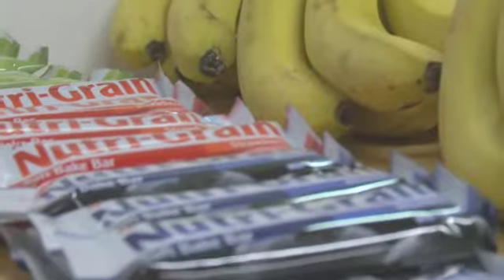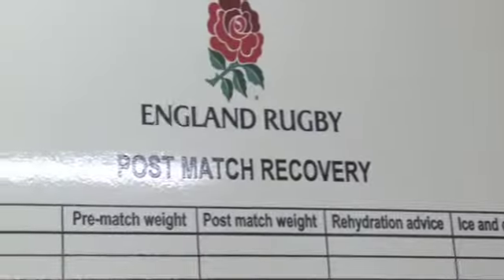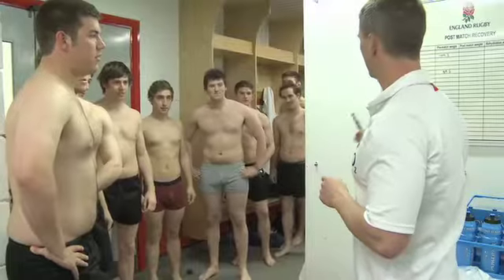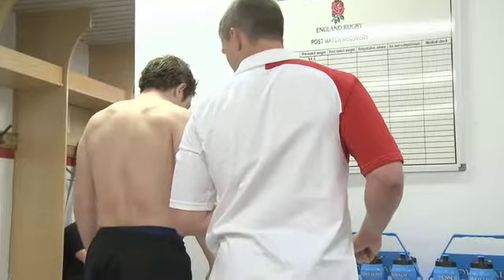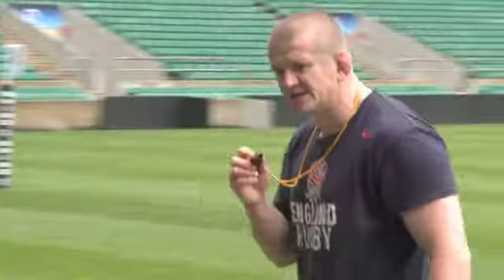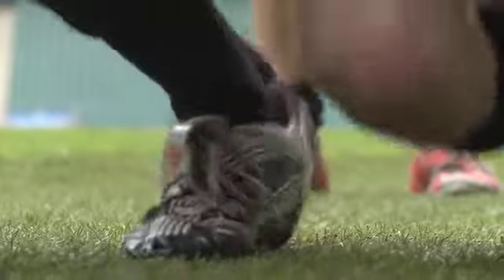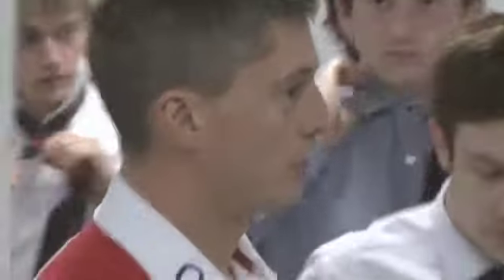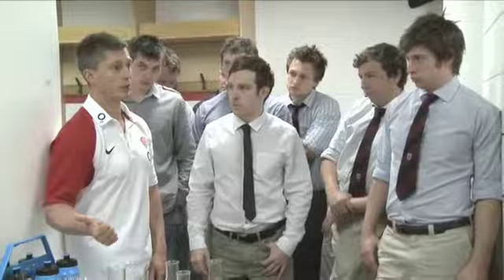Powerade Hydration Experiment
We put 22 Bristol University players through a gruelling training session with Martin Johnson to find out. Watch the results in the Powerade Hydration Experiment on Rugbys innergear now.